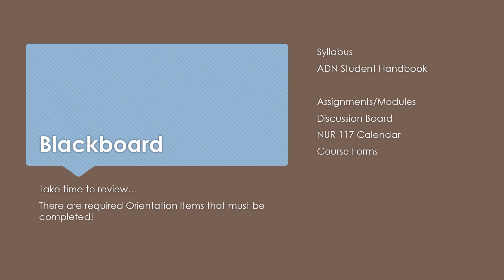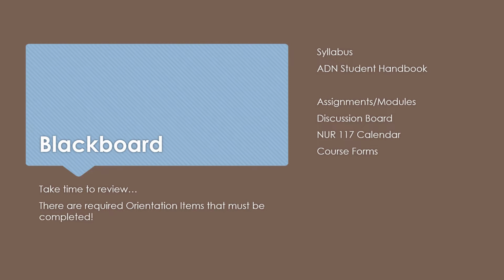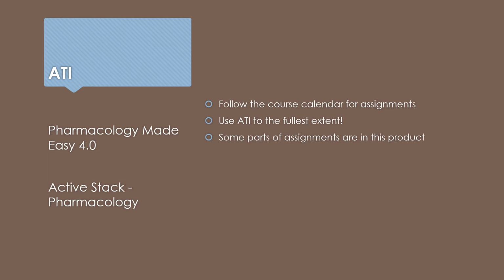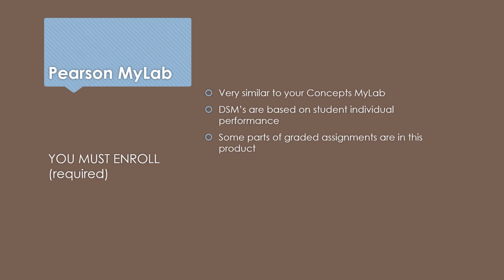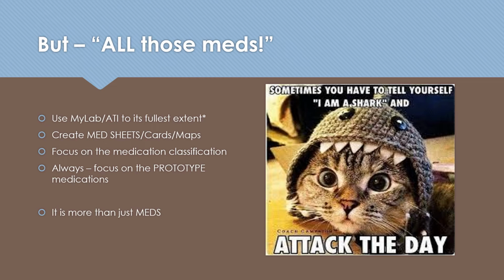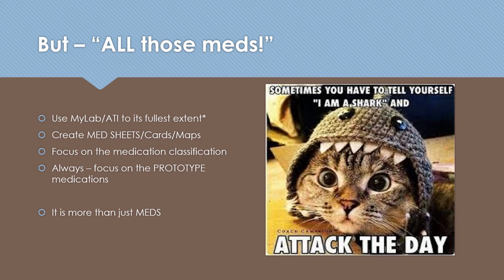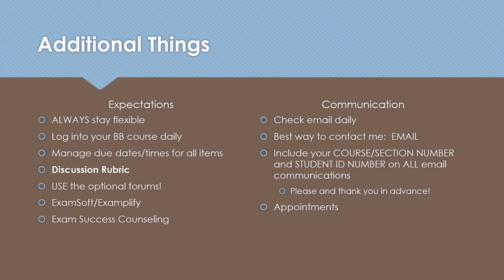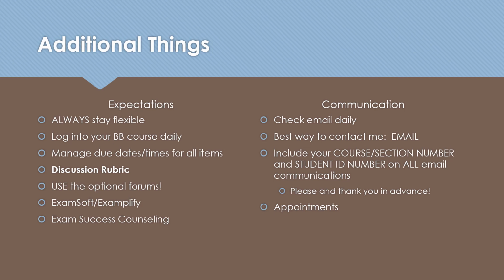117 Orientation sp 2021